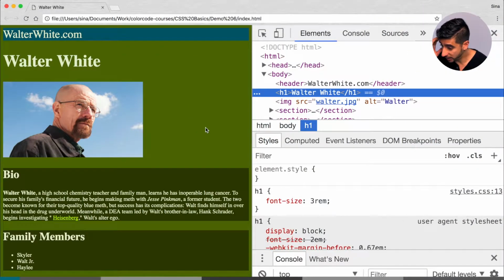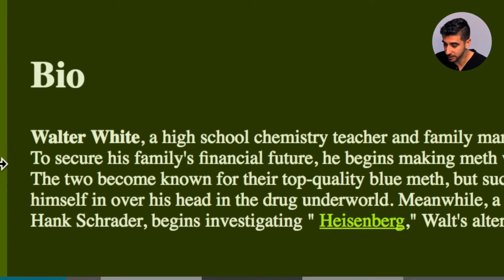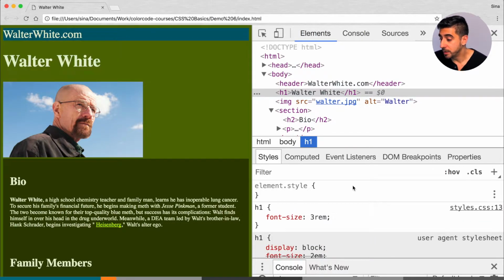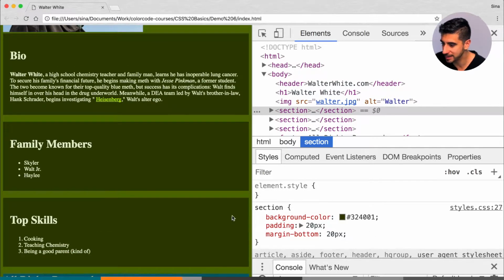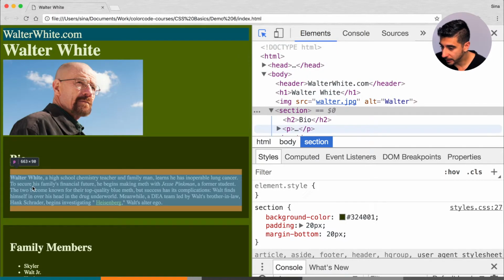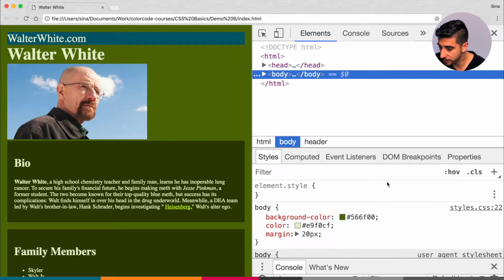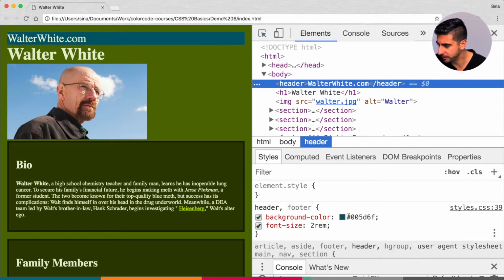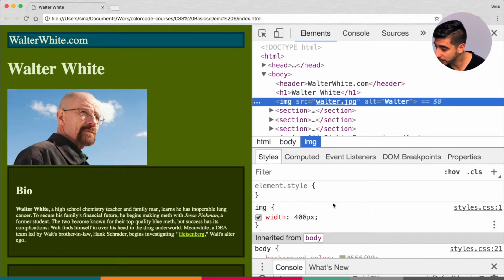CSS Tutorial — Box Model Demo (11/13)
Here's a demo of the Box Model concepts we discussed in the last video..

Thee last piece of the puzzle, the last thing I think we need to pay attention to to make our profile page look good, is the font itself, not the font size, we already did that, but the font face.